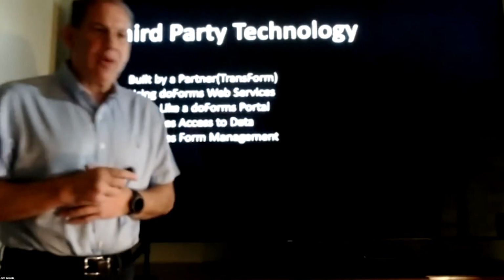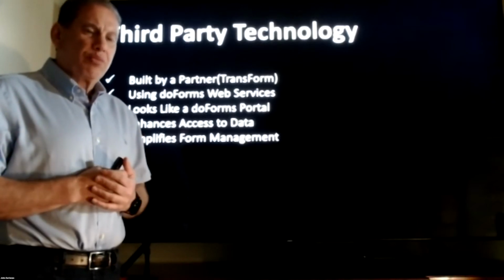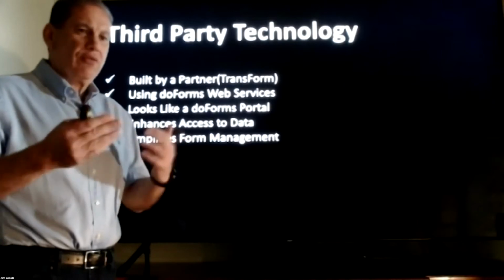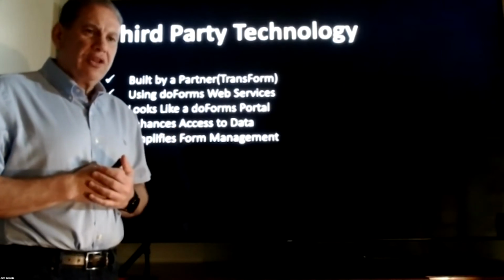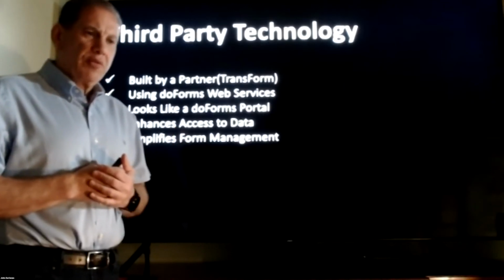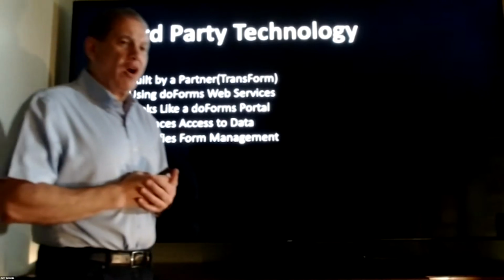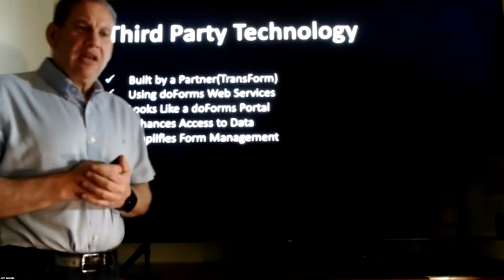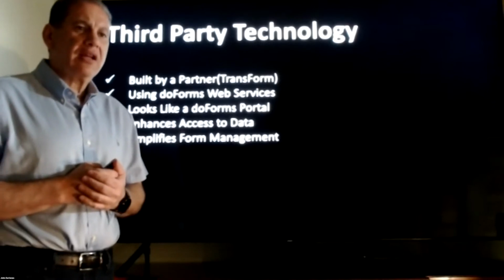doForms SyncDB Product Presentation - Webinar by John Darienzo (CEO of doForms)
In this video, John Darienzo (CEO of doForms) talks about SyncDB, a doForms product.

Enjoy our video and check out our YouTube channel for more videos about doForms software.